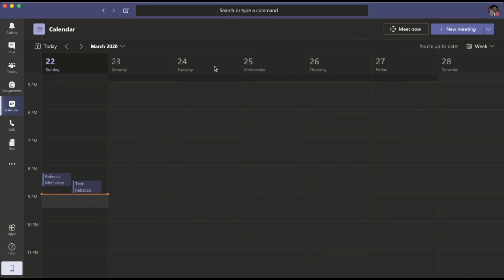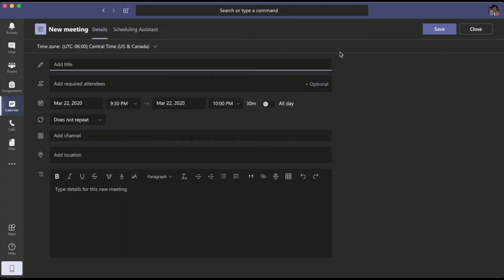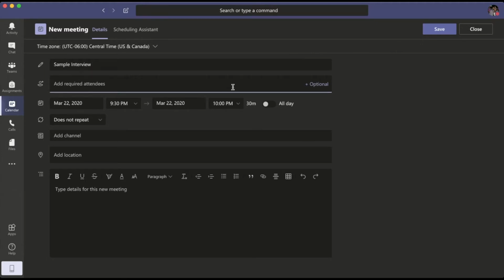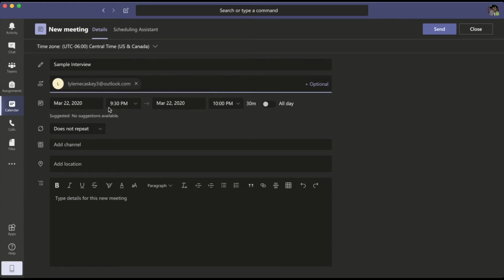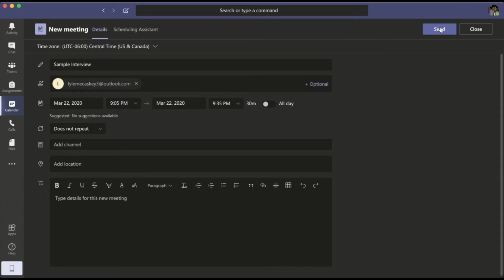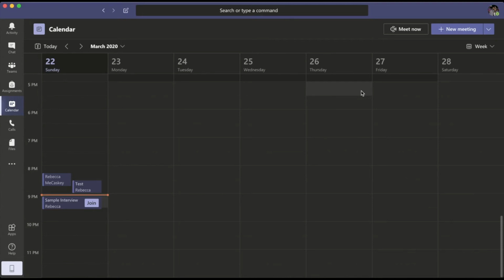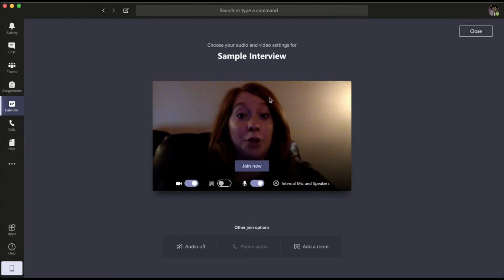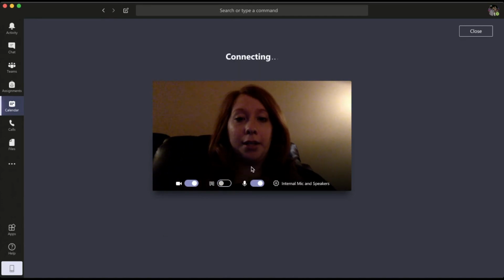How to Video Conference with Someone Who Doesn't Have O365